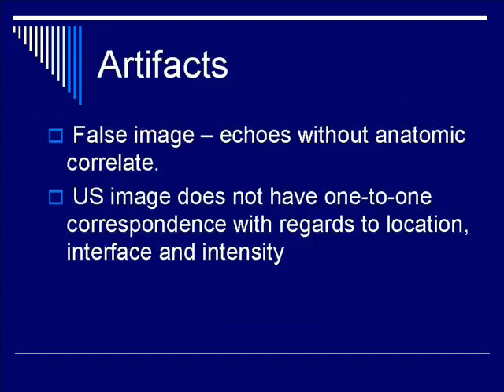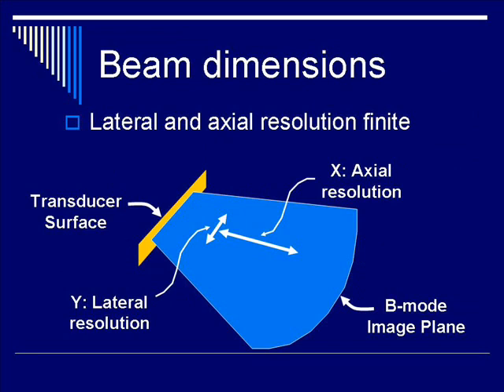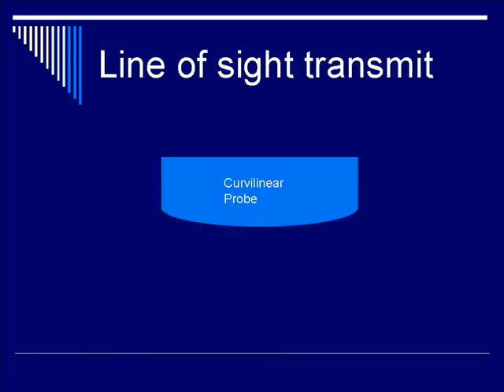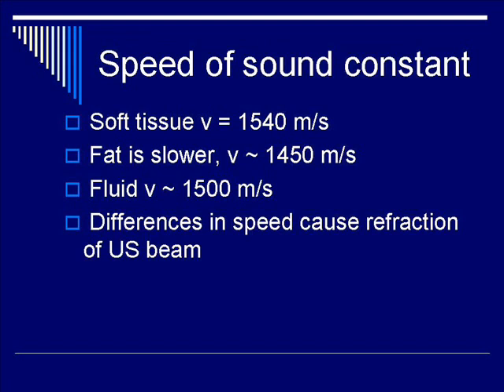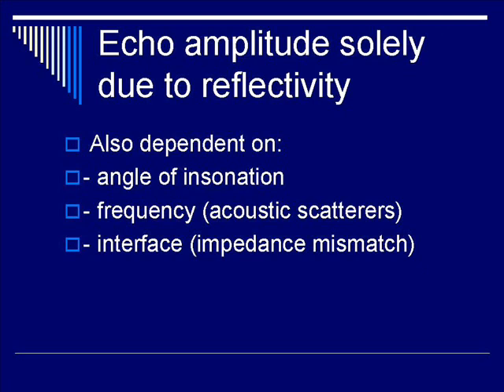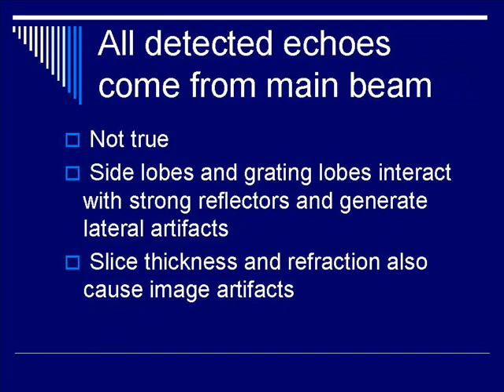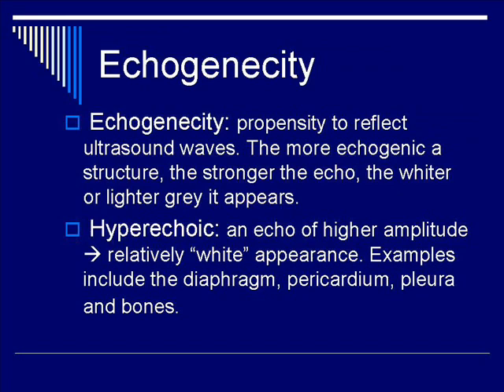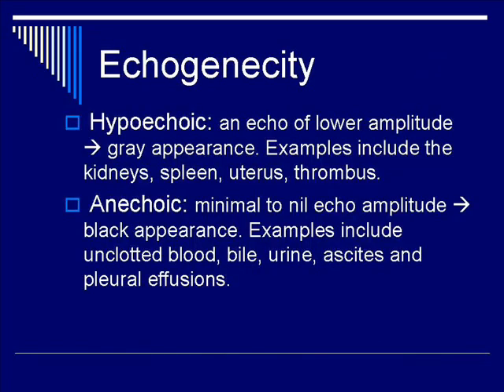Ultrasound - Physics 1